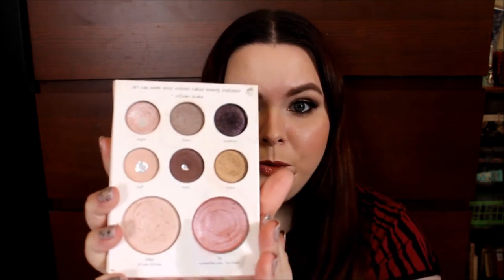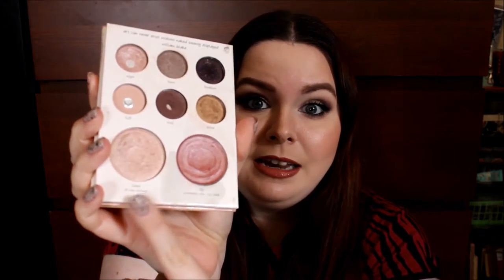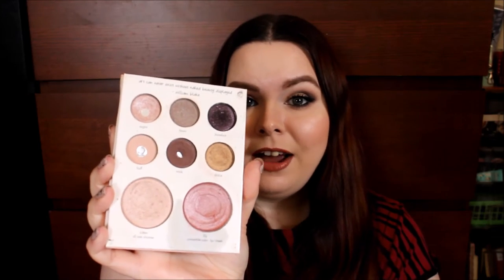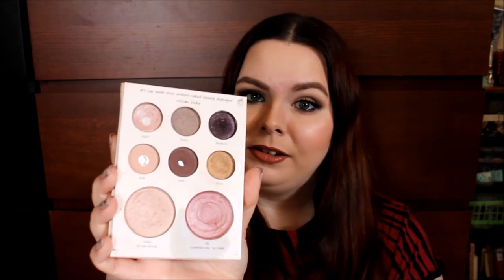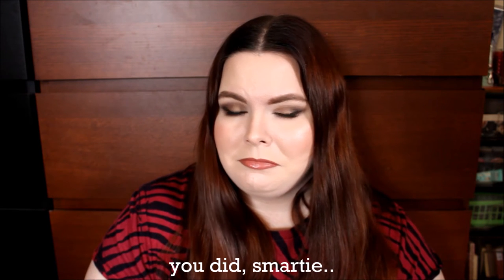Update #4 | Pan That Palette & Finish 16 in 2016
Filmed 5/23/2016